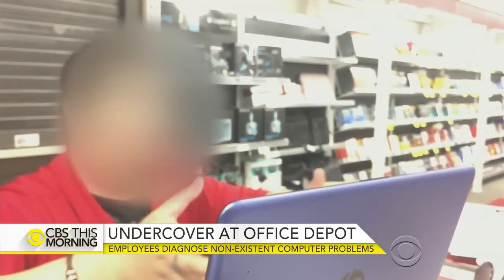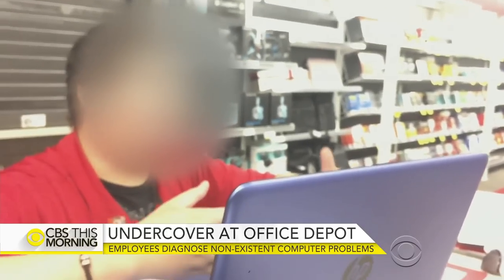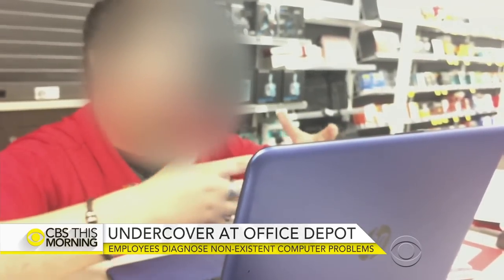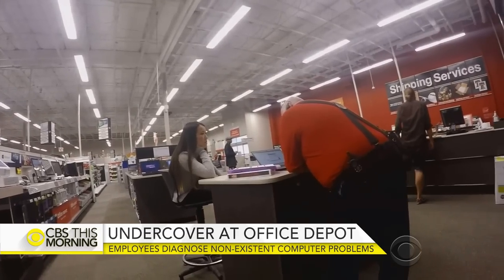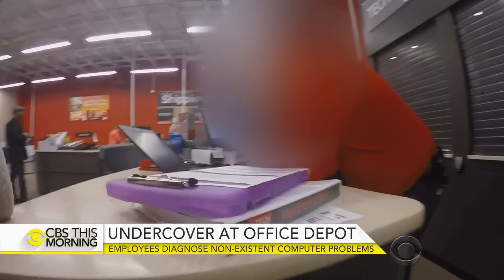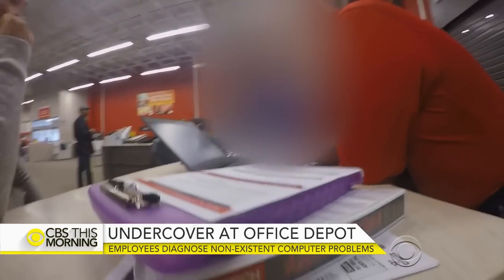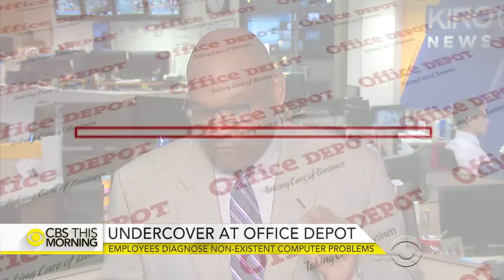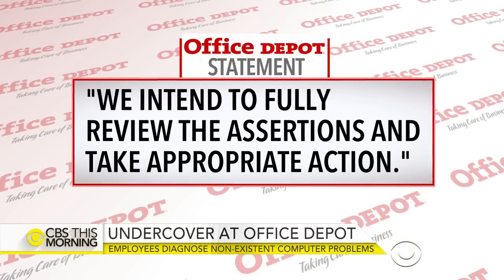Is Office Depot diagnosing non-existent computer problems?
Office Depot is under fire for services that a former employee believes take advantage of unsuspecting customers. KIRO's Jesse Jones, who broke the story, reports.